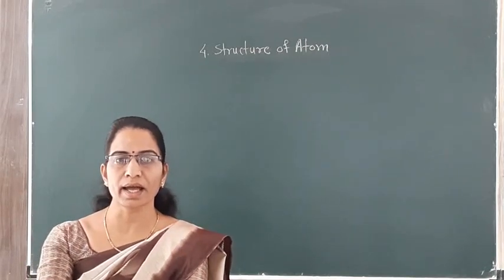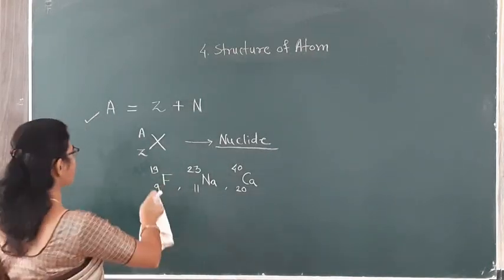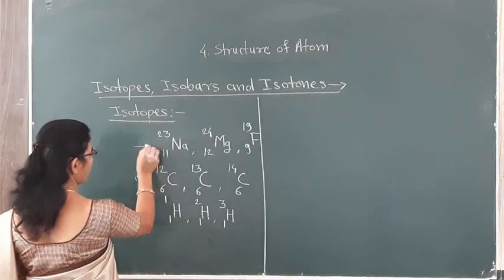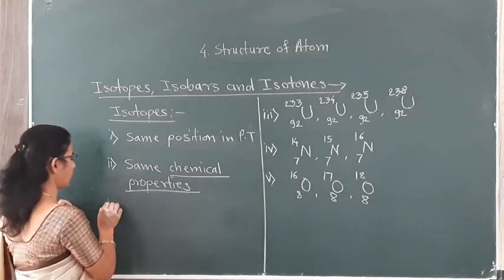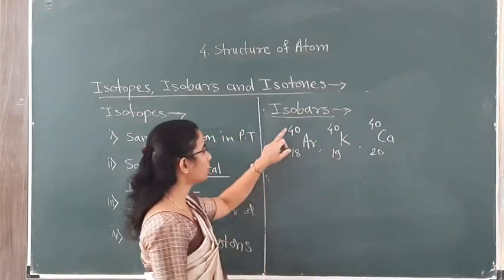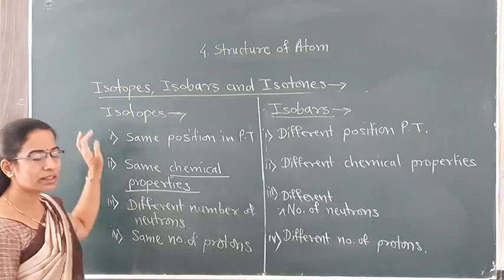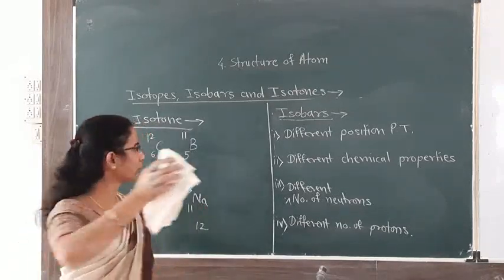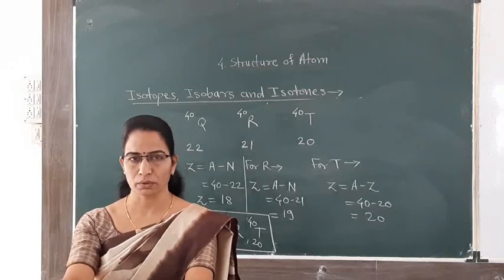4Structure of atom Lecture no 2 Isotopes,Isobars,Isotones